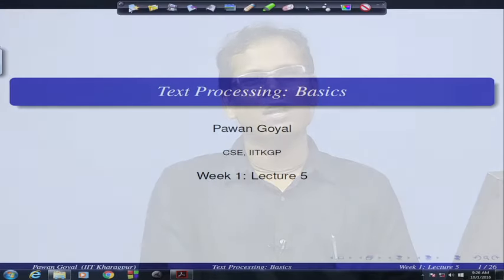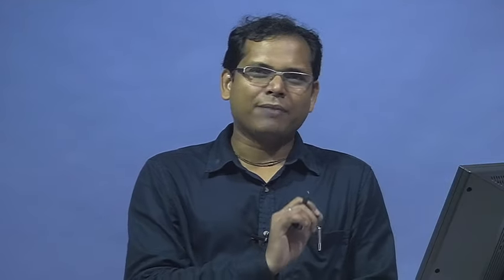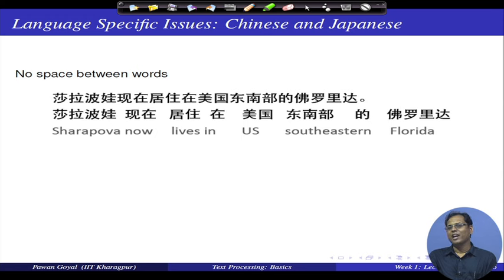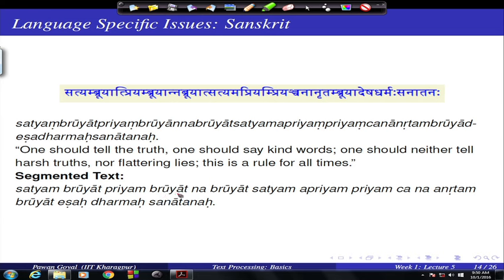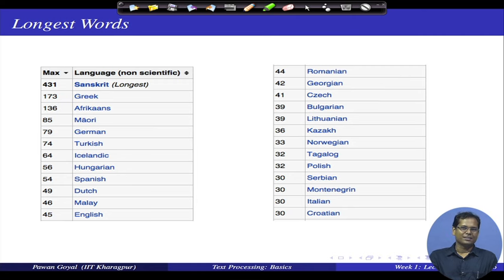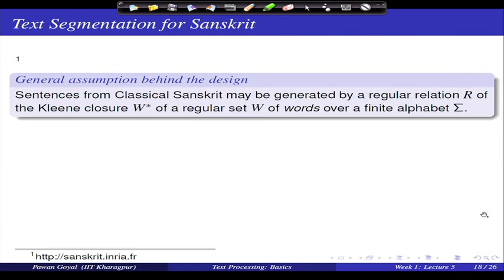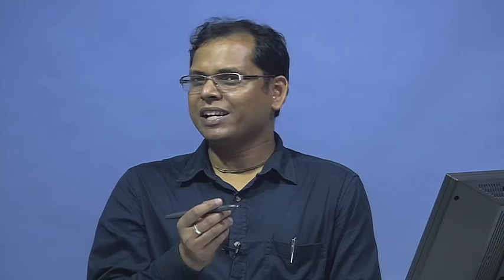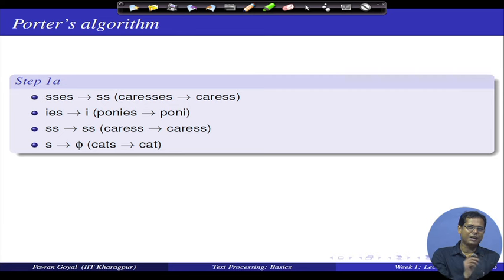Lecture 5: Text Processing: Basics